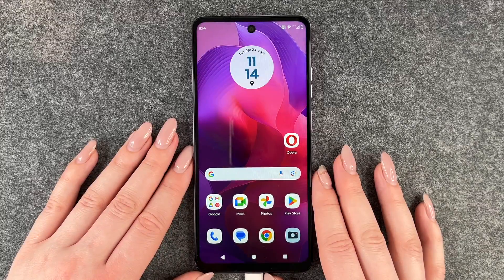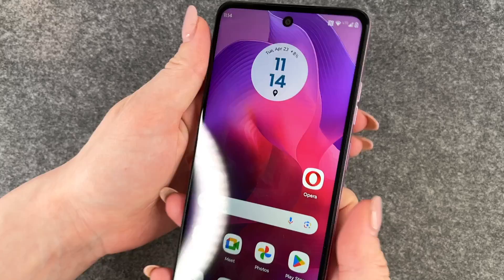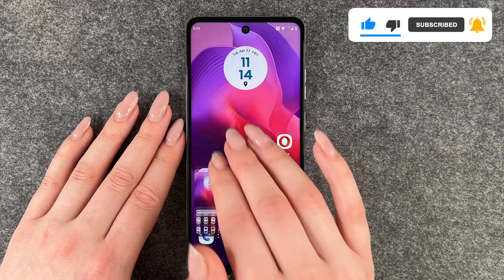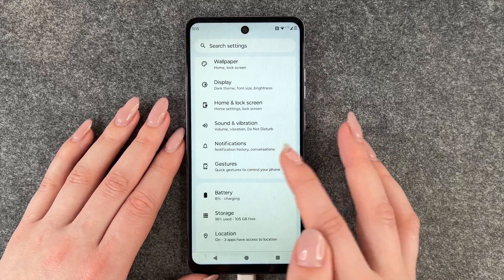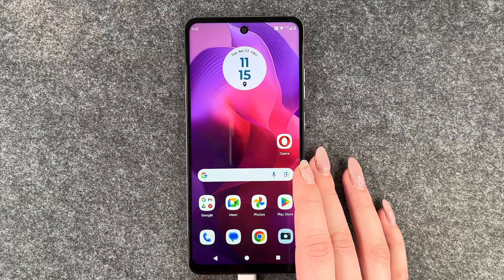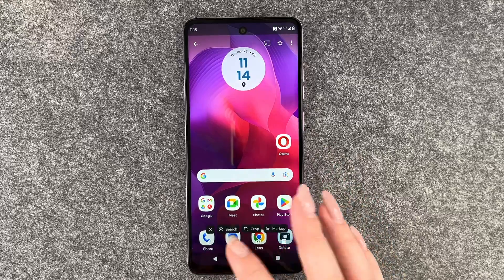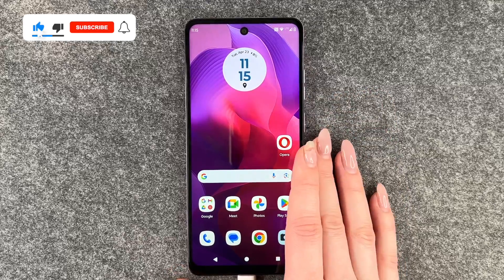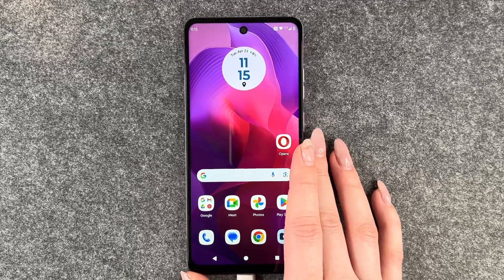how to make a screenshot moto g24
Hi Buddies! Do you want to know how you can make a screenshot on your Motorola Moto g24? In this video we will show you how you can do so.